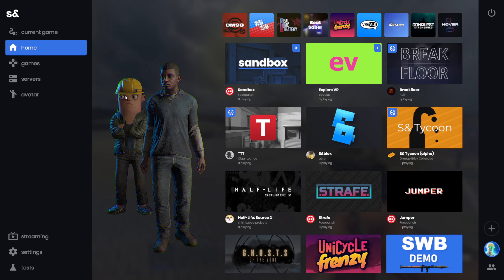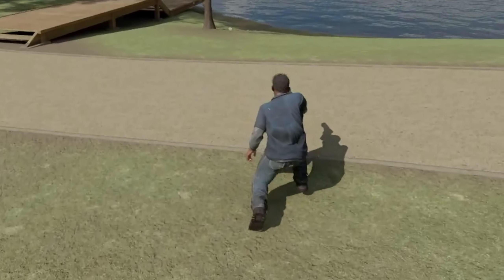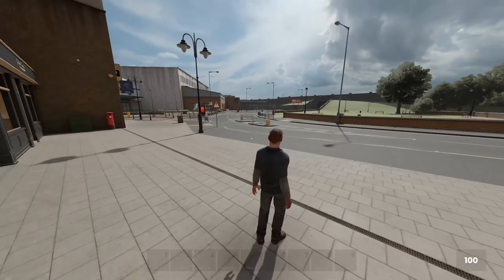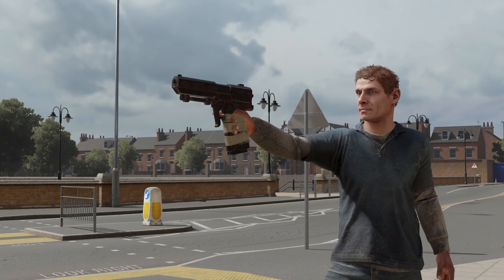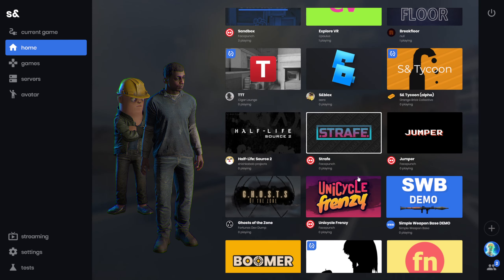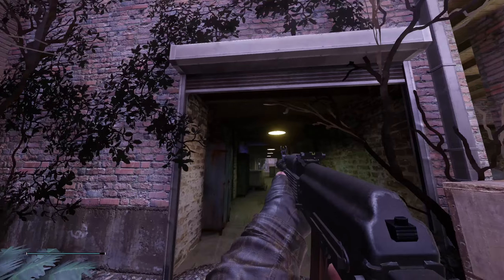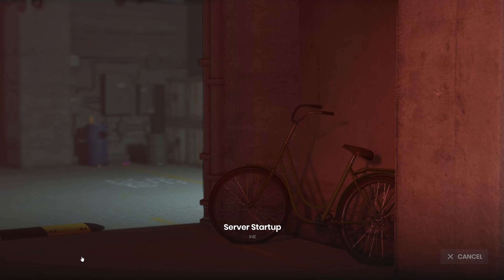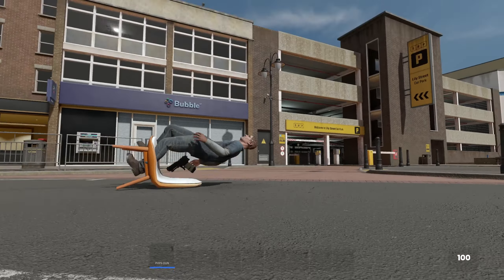S&box's New Realistic Playermodels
s&box has new realistic playermodels (not clickbait)